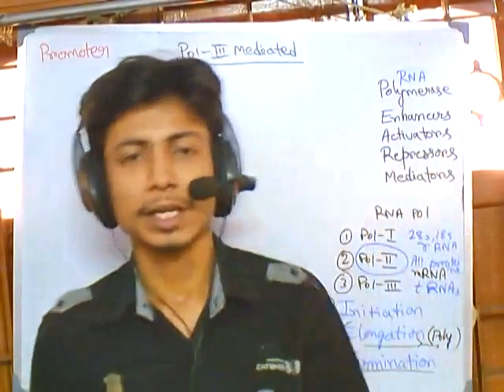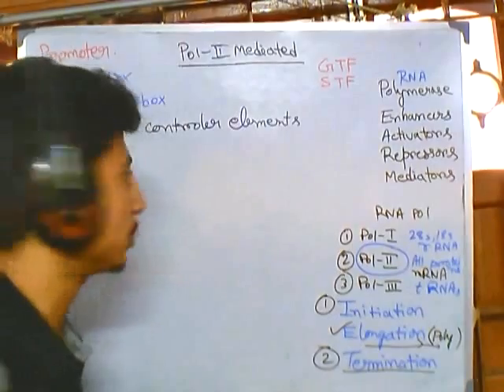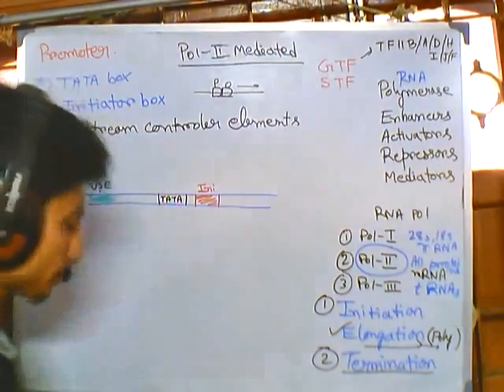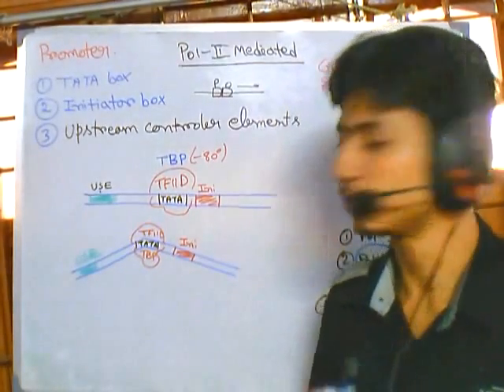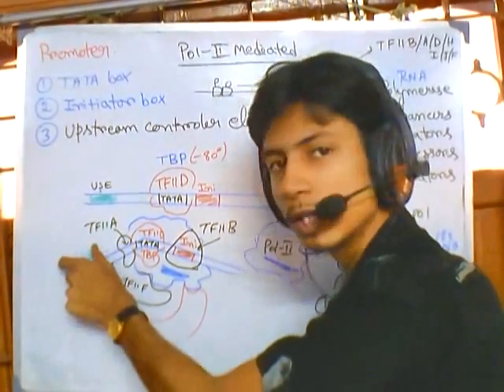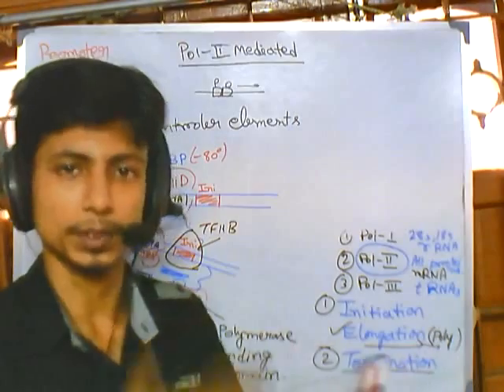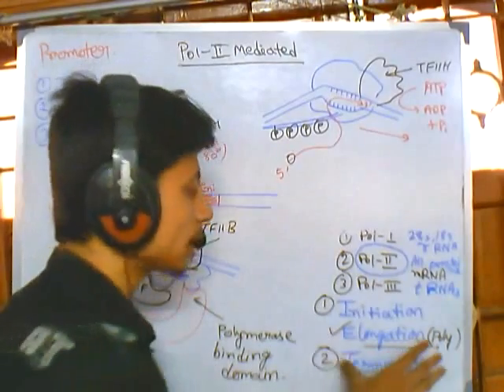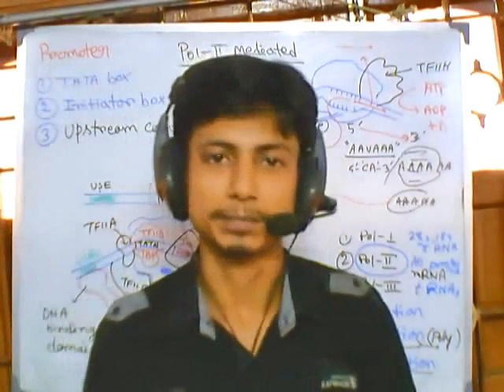Eukaryotic transcrption part 3: polymerase II mediated transcription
RNA polymerase II (also called RNAP II and Pol II) is an enzyme found in eukaryotic cells. It catalyzes the transcription of DNA to synthesize precursors of mRNA and most snRNA and microRNA.[2][3] A 550 kDa complex of 12 subunits, RNAP II is the most studied type of RNA polymerase. A wide range of transcription factors are required for it to bind to upstream gene promoters and begin transcription.
Eukaryotic transcription is more complex than prokaryotic transcription. For instance, in eukaryotes the genetic material (DNA), and therefore transcription, is primarily localized to the nucleus, where it is separated from the cytoplasm (in which translation occurs) by the entaamoeboic nuclear membrane. DNA is also present in mitochondria in the cytoplasm and mitochondria utilize a specialized RNA polymerase for transcription. This allows for the temporal regulation of gene expression through the sequestration of the RNA in the nucleus, and allows for selective transport of RNAs to the cytoplasm, where the ribosomes reside.

The basal eukaryotic transcription complex includes the RNA polymerase and additional proteins that are necessary for correct initiation and elongation. Source of the article published in description is Wikipedia. I am sharing their material. Copyright by original content developers of Wikipedia.